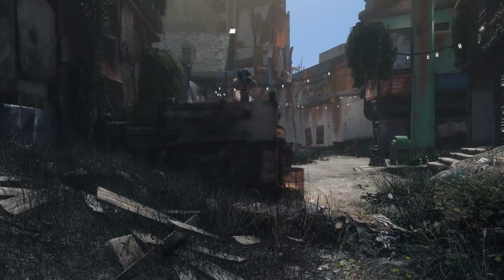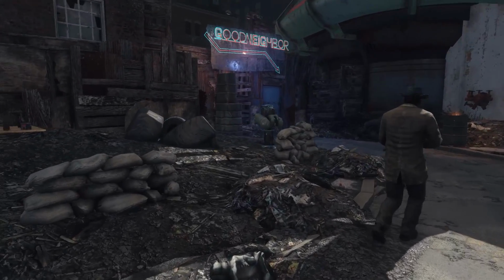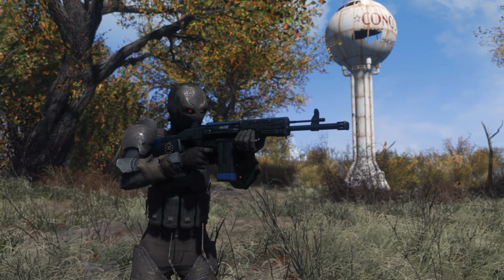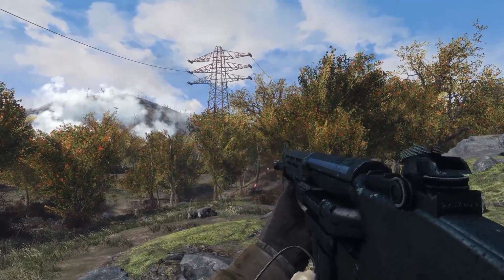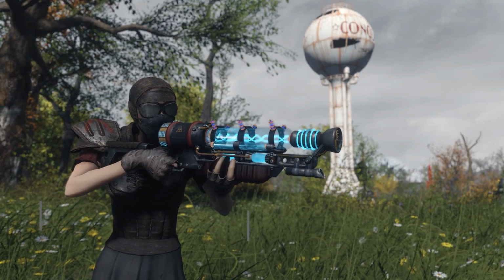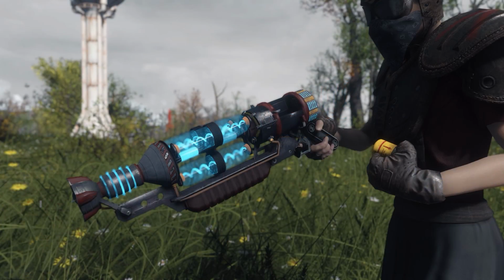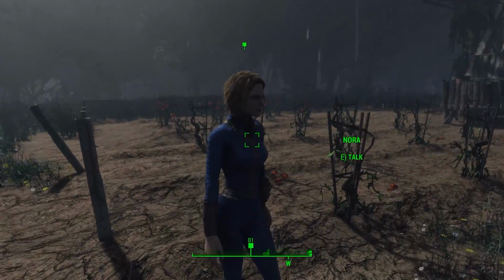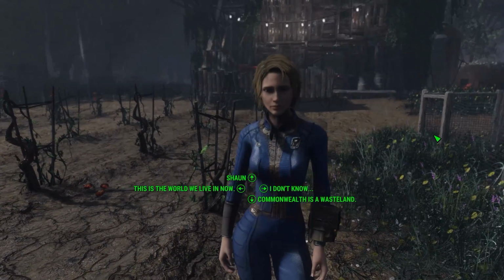5 Cool Mods - Episode 51 - Fallout 4 Mods (PC/Xbox One)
Back with another episode of 5 Cool Mods, basically the mid week version of Fallout 4 Mods Weekly. This week I am showing you some of the best mods for consoles released in the near.

 Song:
 Must I Wait - dcuttermusic

 Author - TaliPedmint